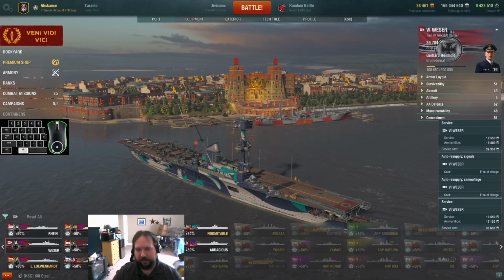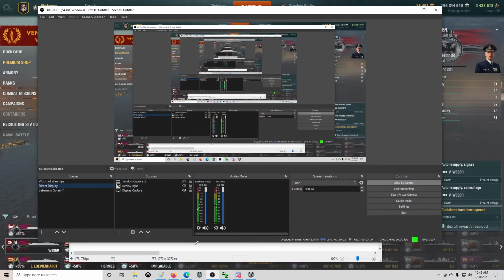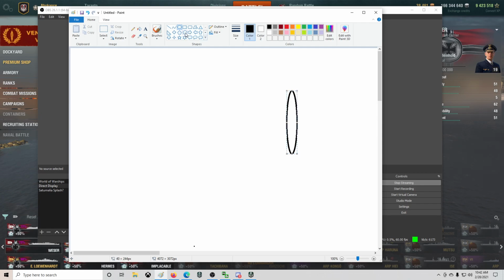Lesson: Aiming German AP Rockets (Theory)